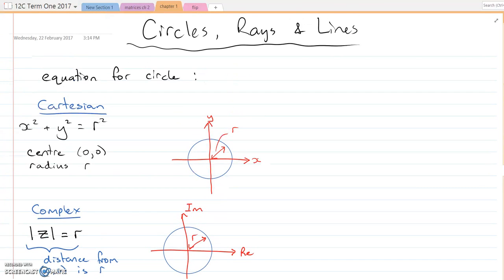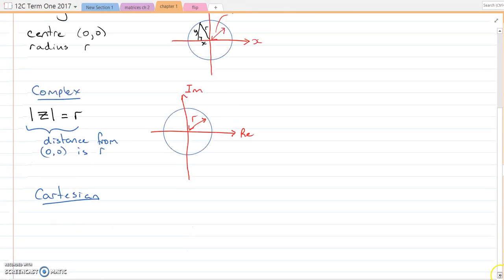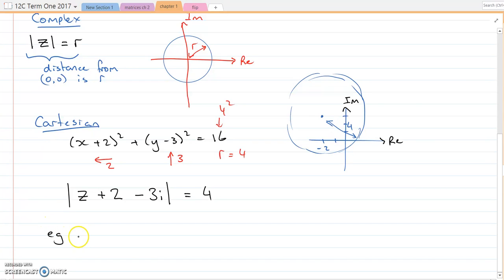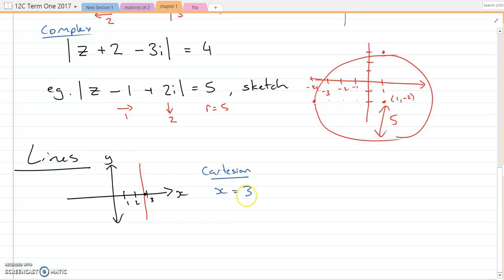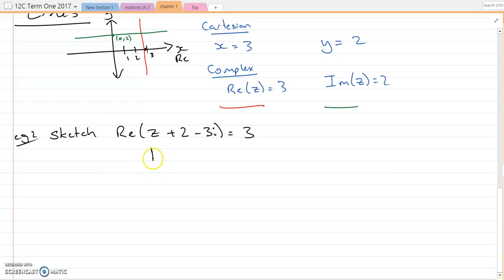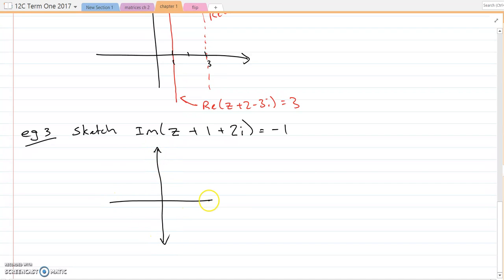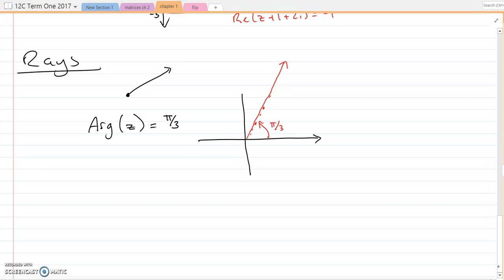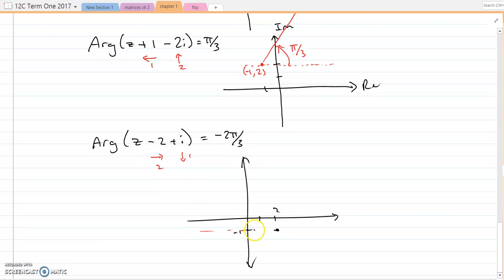12 Maths C 1D Lines, Rays and Circles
lines rays and circle equation in the complex plane